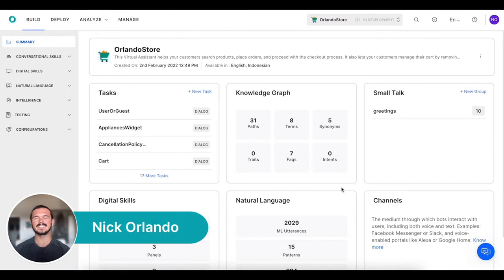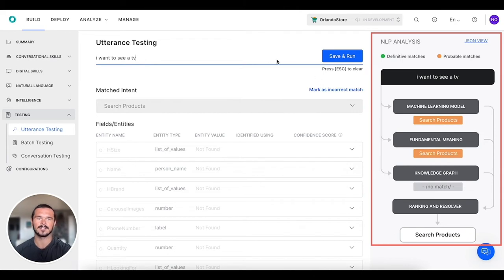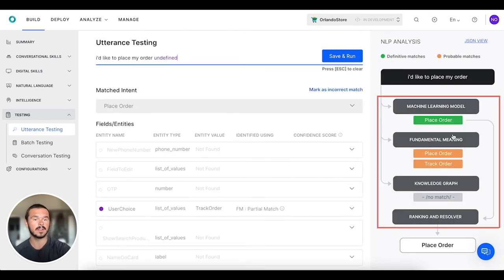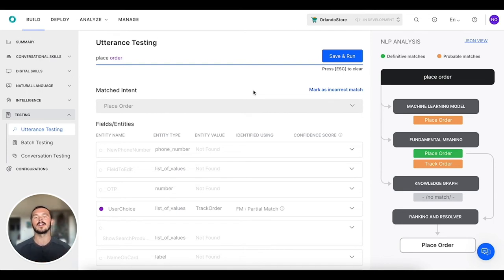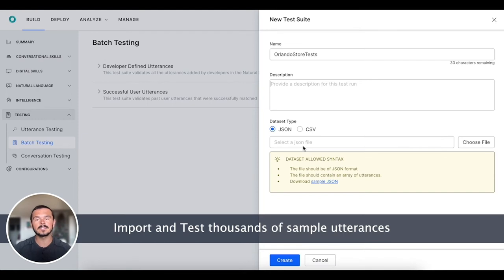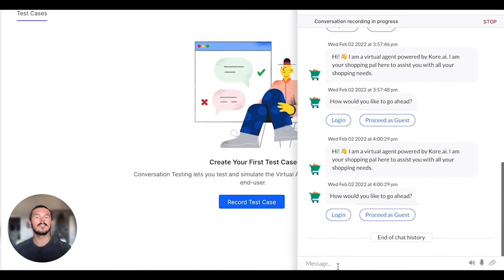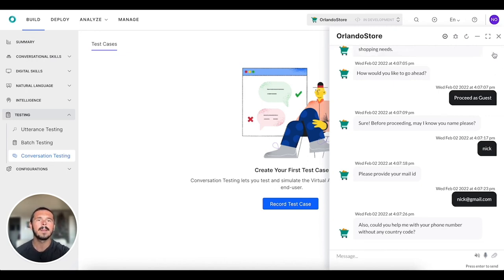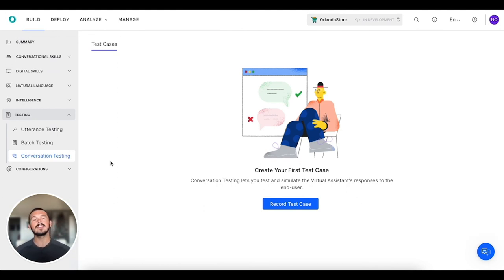4. How to Test a Virtual Assistant | Building Virtual Assistants on the Kore.ai XO Platform.